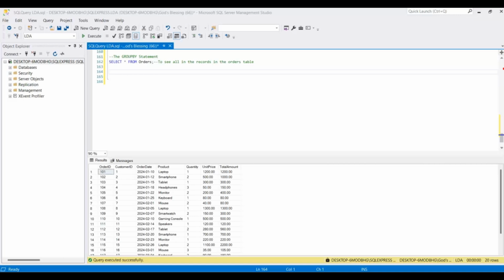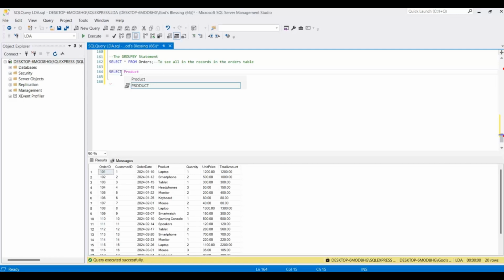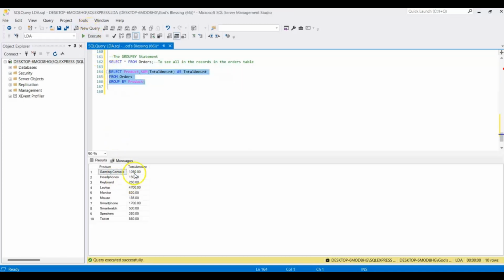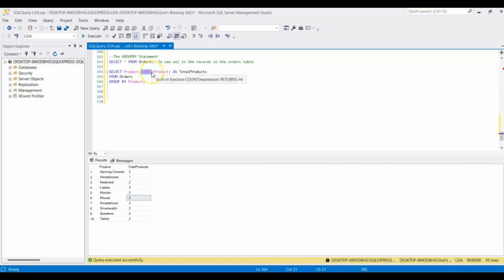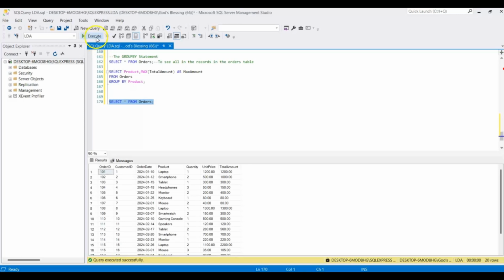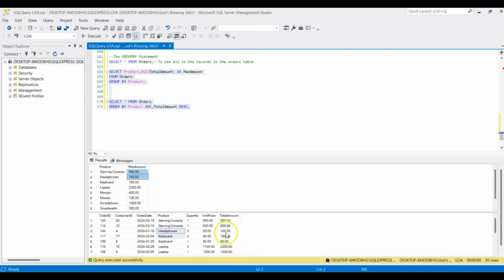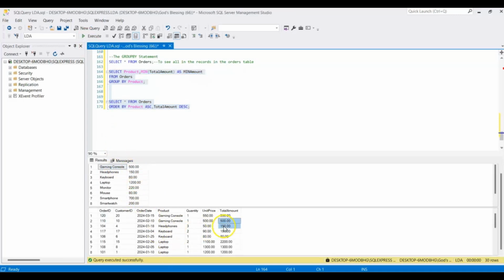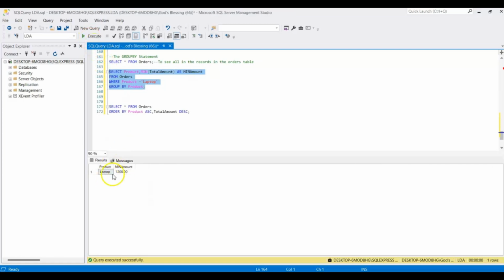SQL Group by Clause - SQL for beginners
In this video, you will learn how to use the SQL Group by clause to group your aggregated results based on one or more columns.